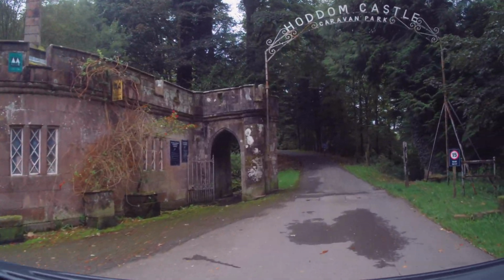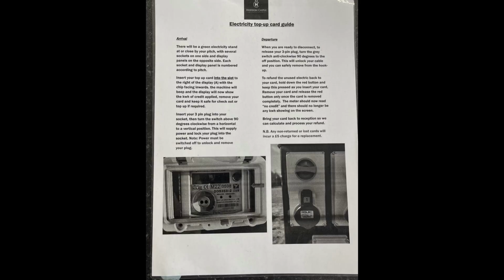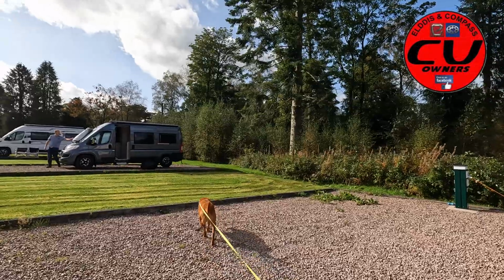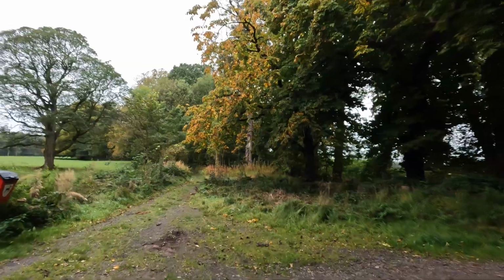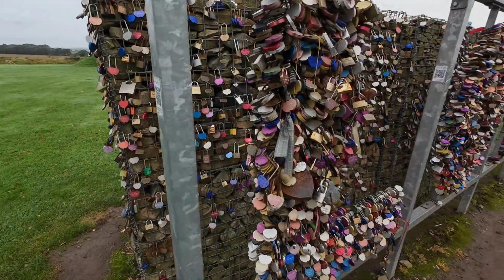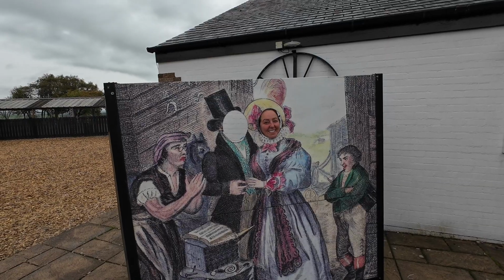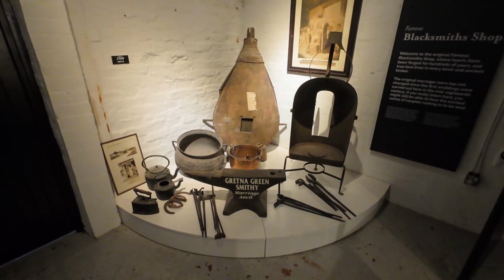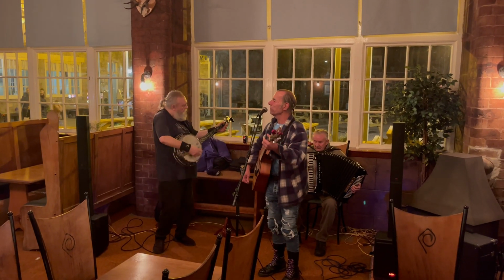Hoddom Castle, Gretna Green Scotland: CV Owners Meet 2023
We visit Hoddom Castle Caravan site in Scotland for the CV Owners meet 2023. While we are there, we visit Gretna Green and the Famous Blacksmiths where folks run off to get married! We also are entertained by The Tinstones. Also have what might be the best full English breakfast in Scotland :)

Thanks to Neil & Bri for permission to take the video and include their music in this video.

Contents:
00:00 What’s coming up from Hoddom trip
00:41 Arriving at Hoddom Castle Caravan Park
01:11 Hoddom Castle Caravan Park & Campsite
01:29 Tour of Hoddam Caravan Park
02:15 Electric Meter on Pitch
02:27 The site tour continues
04:20 Hoddom from above
05:02 CV Owners Meet Hoddom 2023
05:30 The Tinstones (and Jim)
07:25 Saturday Morning
08:21 Off to Gretna Green & Blacksmiths
09:01 Gretna Green & Famous Blacksmiths Shop
12:31 The best Full English in Scotland?
13:30 The Gretna Experience
15:21 Gretna Experience Thoughts & Shops
15:59 Back to Hoddom Castle for celebrations & more entertainment

Follow David, Rachel and Roxy 🐾, our Labrador, as our story unfolds of our adventures and travels in our Elddis CV20 campervan/motorhome 🚐 to campsites, stopovers, day trips, motorhome shows and more predominantly across the United Kingdom 🇬🇧 .

The opinions expressed in this video and on LeisureBit are our own based on our experience. You may have a different experience. All information and content on LeisureBit is provided for your entertainment and use of any information or resources on LeisureBit is completely at your own risk.

▶️Our Motorhome/Campervan:
Elddis CV20 Classique Auto (2021) in Grey, a 2 birth Fiat Ducato van conversion which we purchased from Cleveland Motorhomes.

Campervan | Adventures | Tech